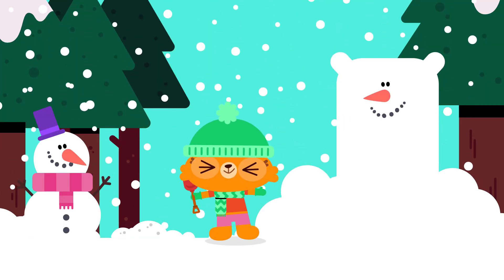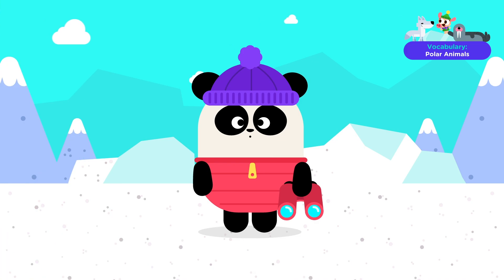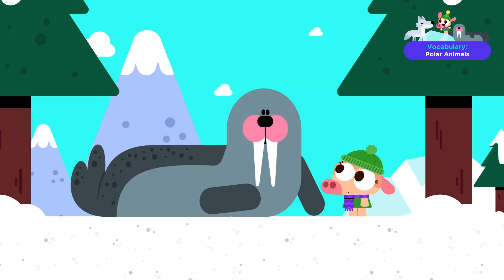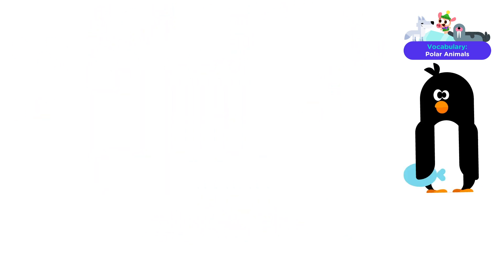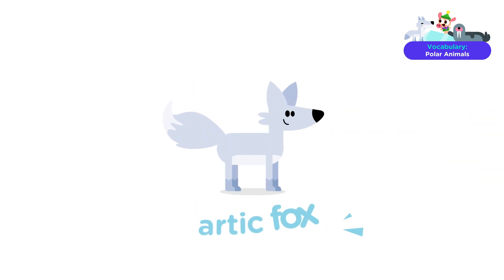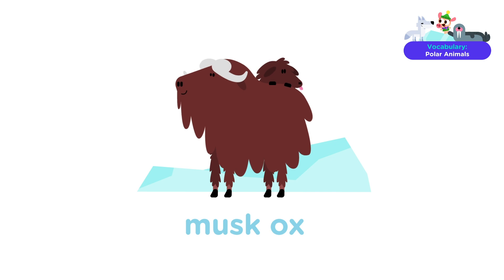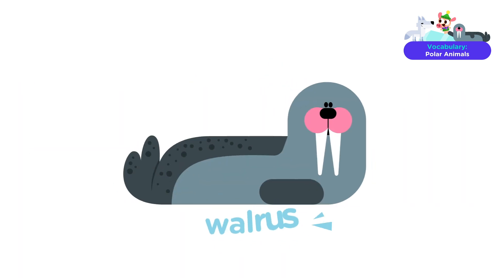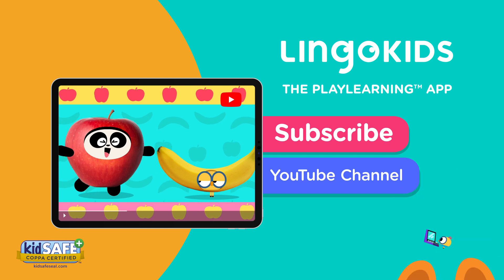Arctic Animals for Kids 🐻‍❄️❄️ | VOCABULARY FOR KIDS | Lingokids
| Lingokids Vocabulary Playlist ➽ | Get the Lingokids app and start the Playlearning™ adventure! (iOS & Android) ➽

This week we're learning all there is to know about... ARCTIC ANIMALS! What's your favorite arctic animal, Lingokids? Join along with the Lingokids crew to have a blast learning new vocabulary.

00:00 Lingokids intro
00:02 Learn about arctic animals
00:21 Arctic animals vocabulary
00:29 Polar bear
00:33 Penguin
00:38 Seal
00:42 Arctic fox
00:47 Hare
00:52 Musk ox
00:57 Walrus
01:01 Amazing job, Lingokids!
01:10 Subscribe and keep Playlearning!
01:16 Get the Lingokids app

Play today, learn for life! Welcome to the Lingokids universe, where kids aged 2-8 discover academics and modern skills to help them thrive in today's world. Voted the #1 learning app for kids (Kidscreen, 2022 and 2023), the Lingokids app has 1,200+ interactive games, digital books, puzzles, activities, and more. 50+ million families around the world already trust Lingokids to help their children play, learn, and thrive in a variety of mediums with a fun, funny cast of original characters.